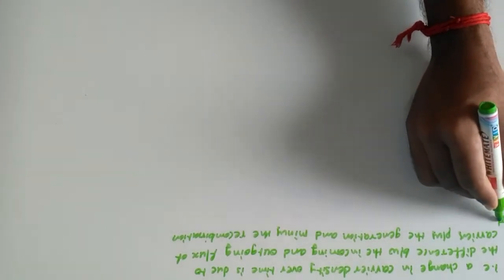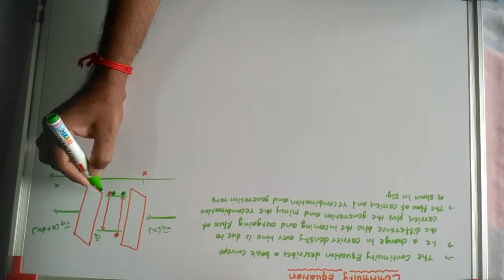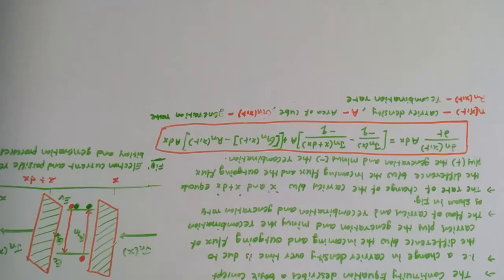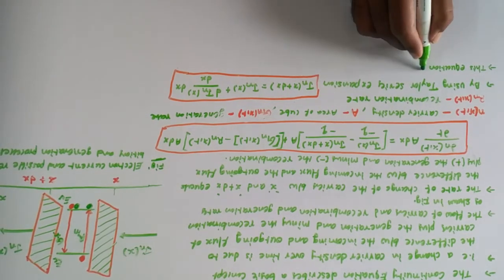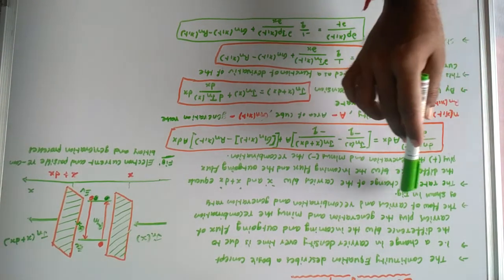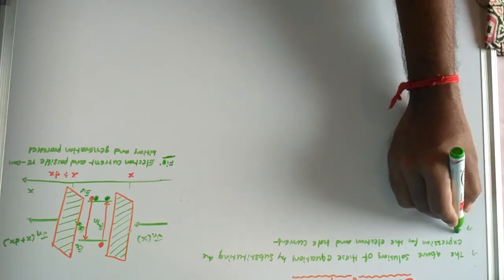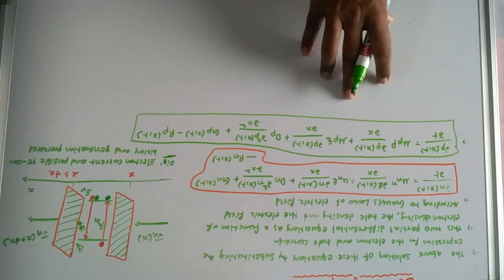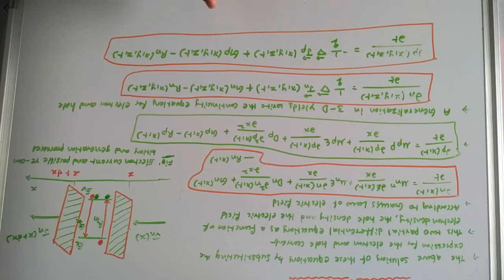Continuity equation in semiconductors